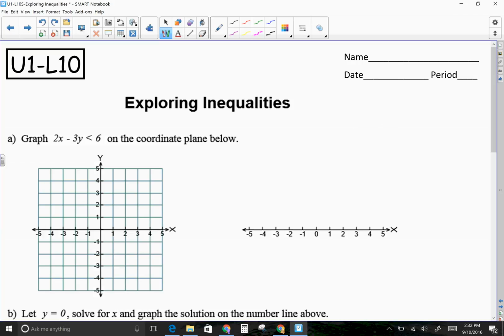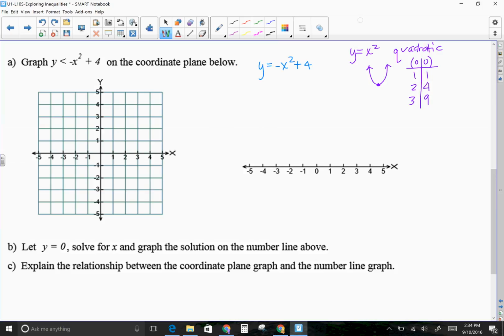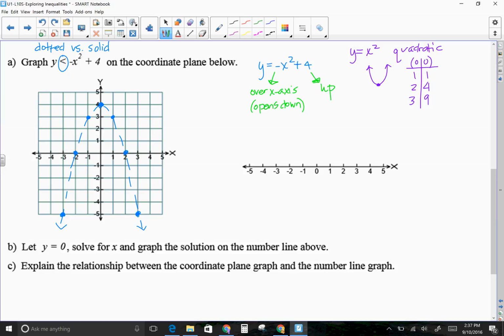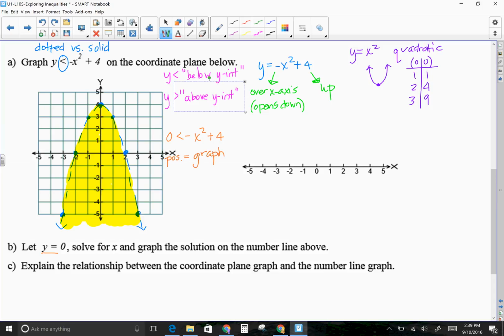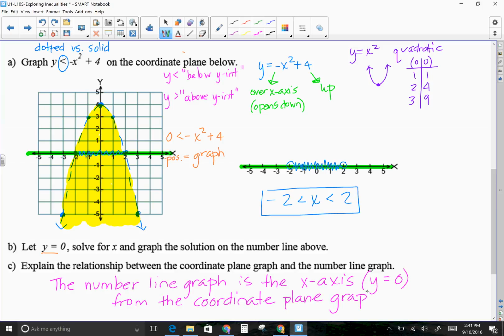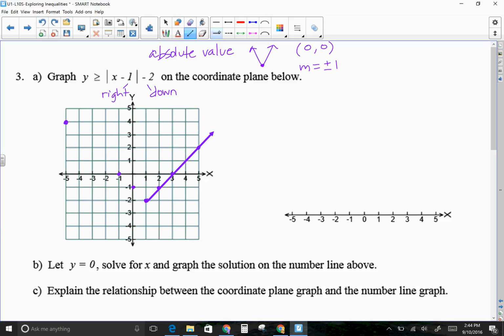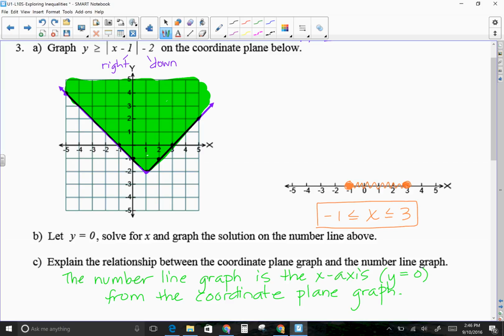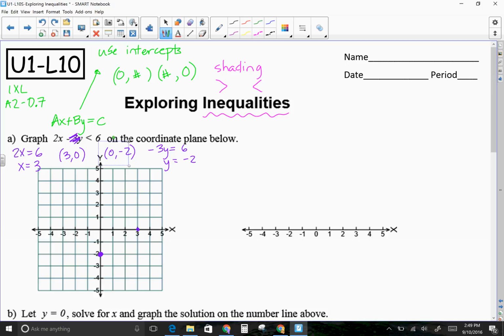U1 L10 Exploring Inequalities